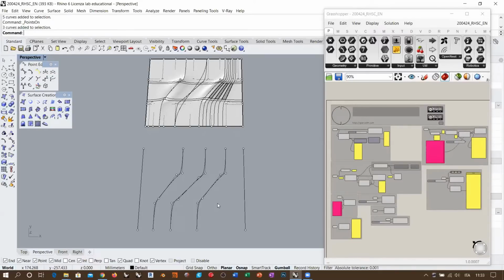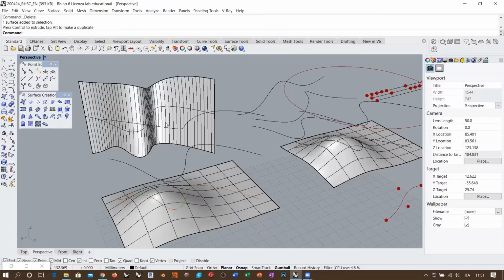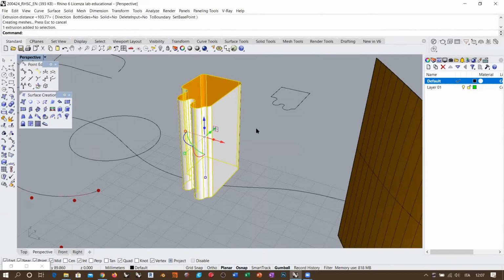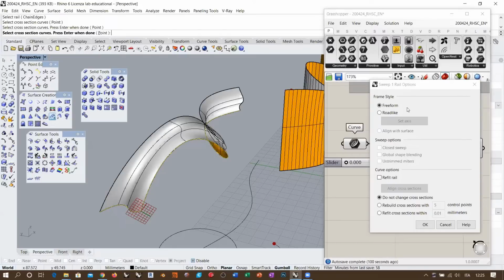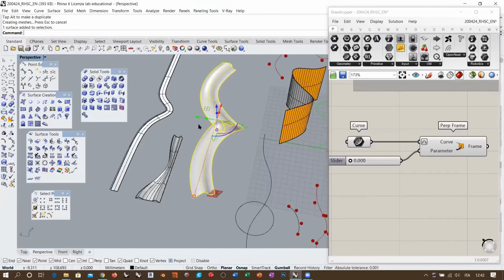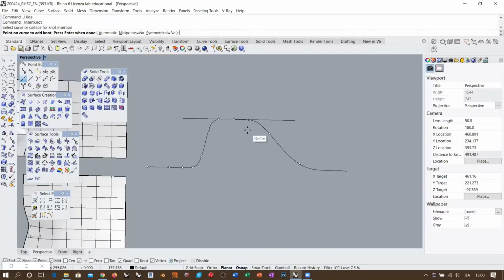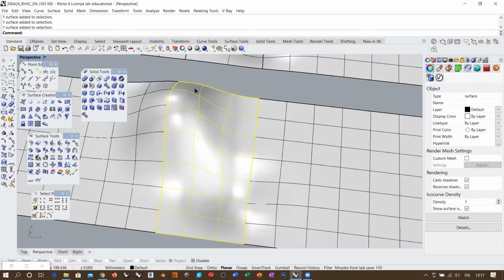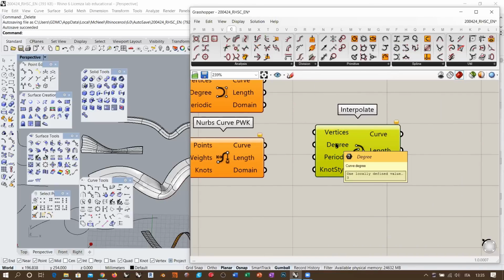MO - Simplififed Complexity 4/6